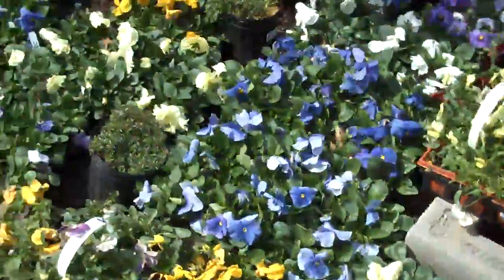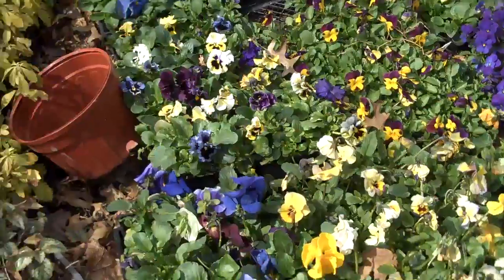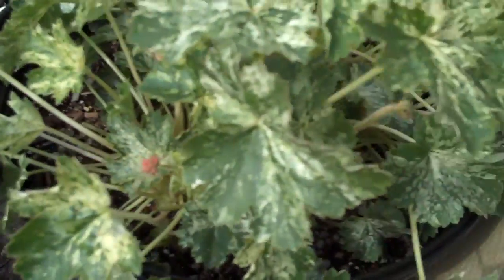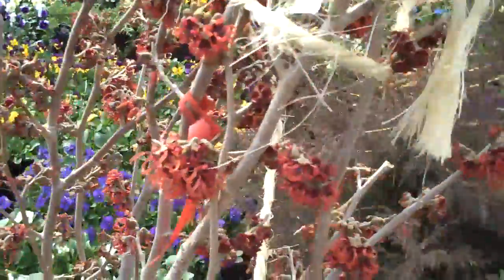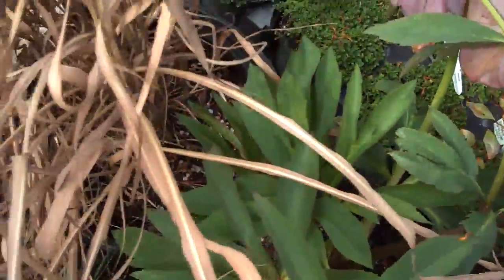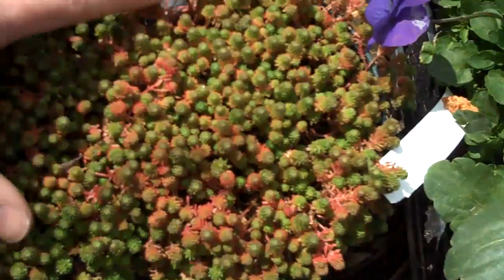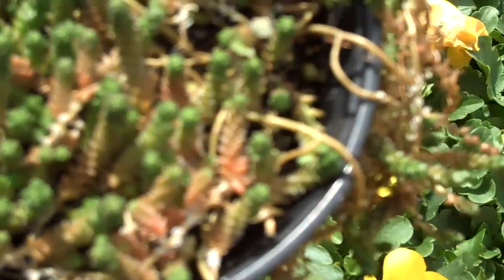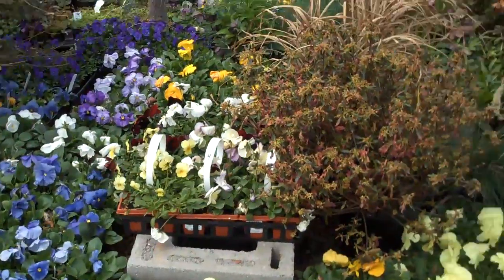Flower Sales from Chris Orser Landscaping, Inc.